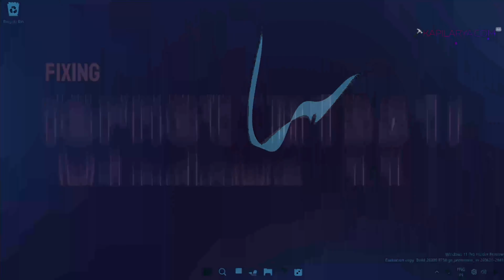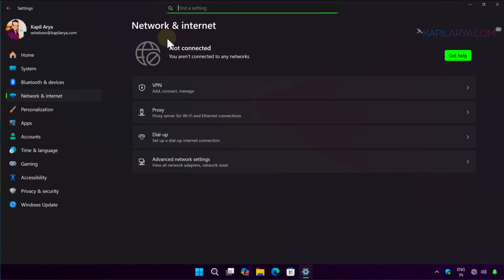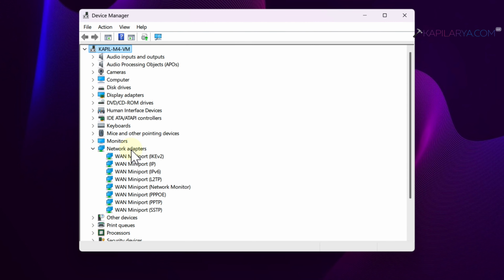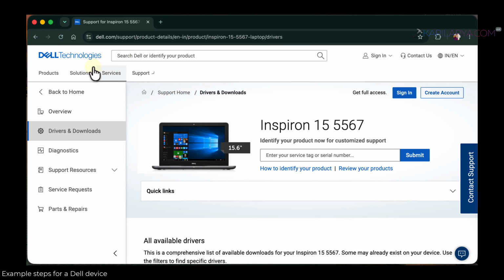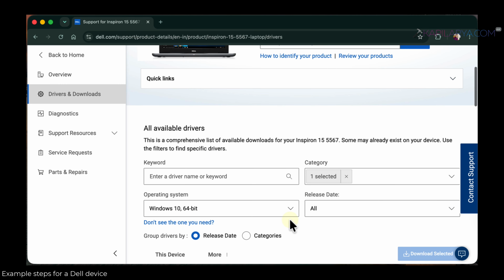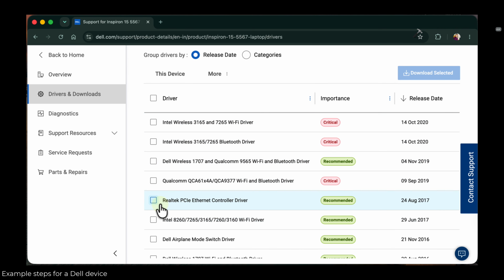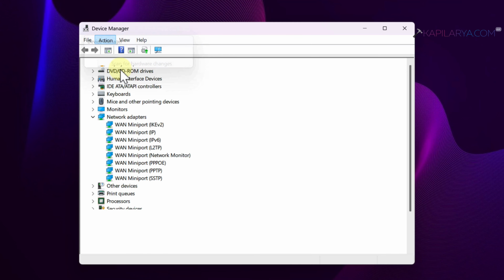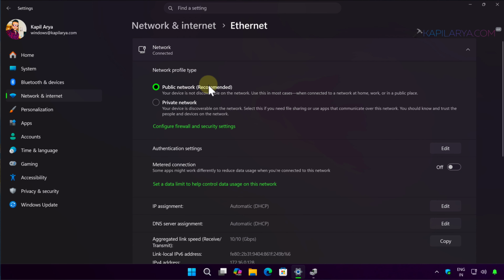Solved: Ethernet missing in Windows 11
Here's how to fix Ethernet missing in Windows 11 Settings along with no Internet access.

Chapters:
00:00 Intro
00:12 Ethernet missing
01:07 The solution
02:51 Ethernet restored
03:31 End screen